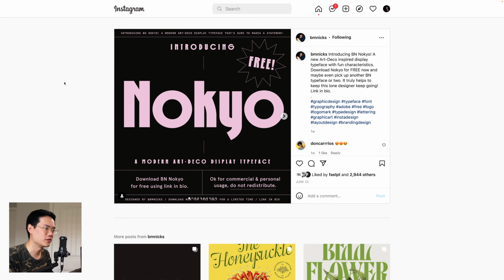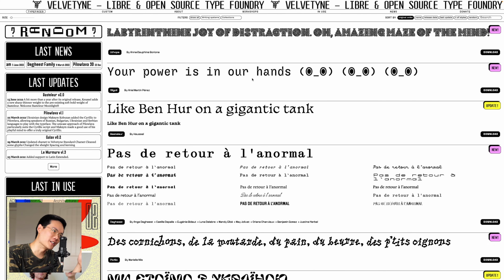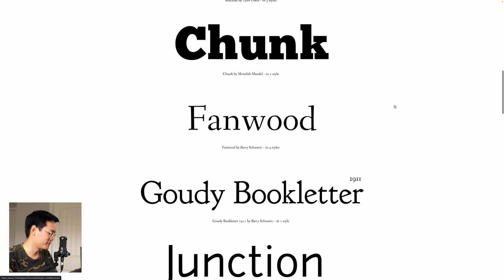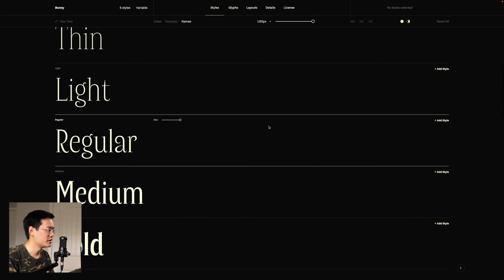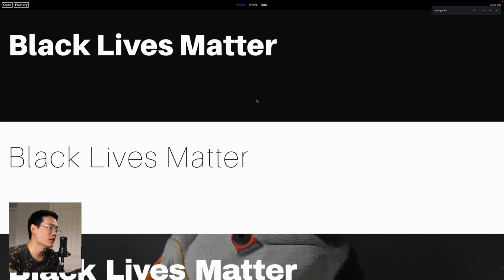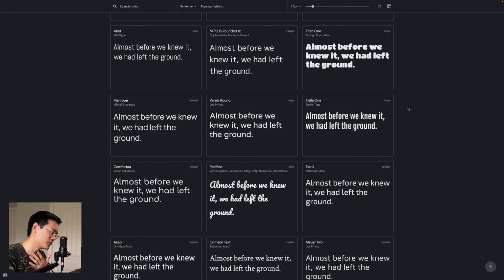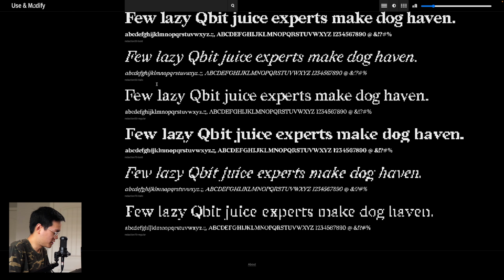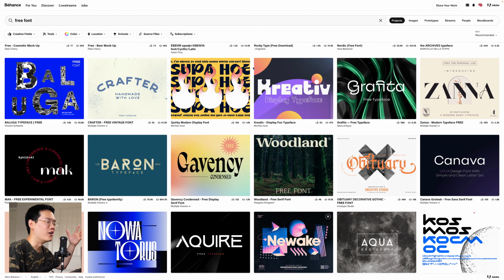BEST FREE FONTS for Commercial Use 2026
Where can I get free fonts? How do I find free commercial fonts? Can I use free fonts for profit? Here are 10 places you can download free fonts for personal and commercial use.

-- TIMESTAMPS --
00:00 - Intro
00:04 - Free Font Website 1
01:22 - Free Font Website 2
02:14 - Free Font Website 3
03:07 - Free Font Website 4
04:02 - Free Font Website 5
04:57 - Free Font Website 6
05:35 - Free Font Website 7
06:02 - Free Font Website 8
06:48 - Free Font Website 9
07:34 - Free Font Website 10
08:42 - Two Bonuses for Limited Commercial Use
09:01 - Bonus Font Website 1
09:35 - Bonus Font Website 2
10:15 - Outro

-- GEAR --
📸 CAM // Panasonic LUMIX GH5
🎥 LENS // Sigma 16mm for Micro 4/3
🗼 TRIPOD // Ulanzi Mini Flexible Tripod
💡 SOFT BOX // Mountdog Softbox Kit
🕯 FILL LIGHT // Neewer Dimmable LED

// Audio //
🎙 MIC // Audio-Technica AT2050
🎶 INTERFACE // Apollo Twin Duo Thunderbolt
🔊 SPEAKERS // Yamaha HS7
🎧 HEADPHONES // Audio Technica ATH-M50

// Workstation //
🖱 MOUSE // Logitech MX Master
🎹 KEYBOARD // Logitech MX Keys for Mac
🖥 MONITOR // LG 27UK850-W 27" 4K
💻 LAPTOP // 16" MacBook Pro 2021 M1 Max 64GB RAM 512GB SSD

// Software //
DAW: Logic Pro X
Video Editor: Premiere Pro CC